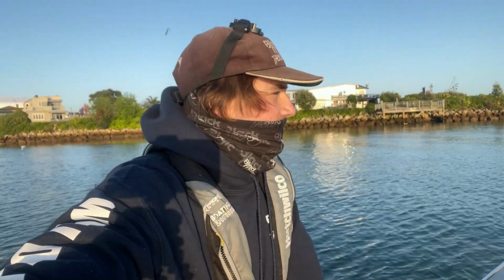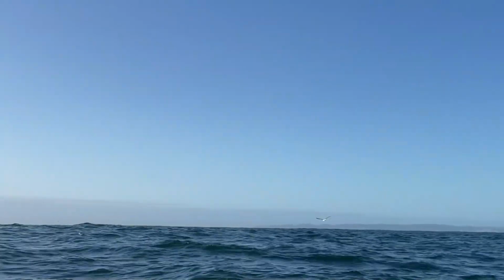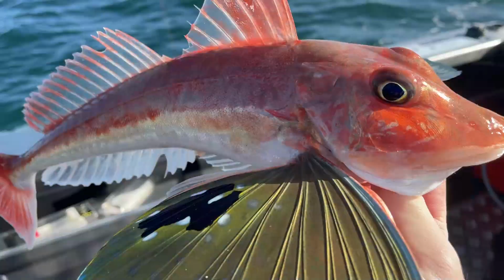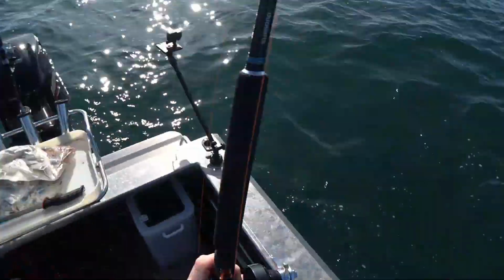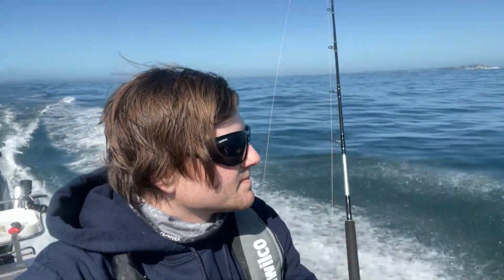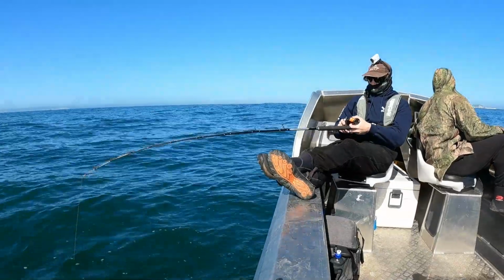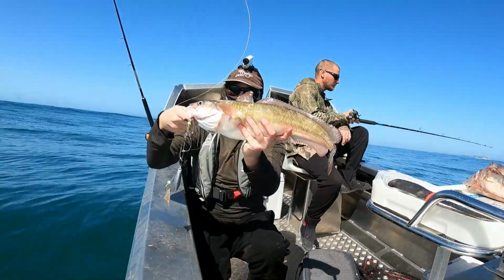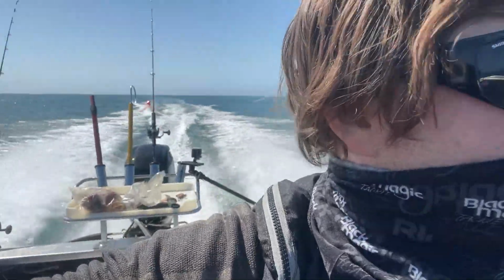The Snapper are BACK! Spring Saltwater ADVENTURE!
After a late dump of snow, another weather gap shows itself and some goodies decide that it's about time to show up..

Cheers to Rhys for resubbing over August/  September!